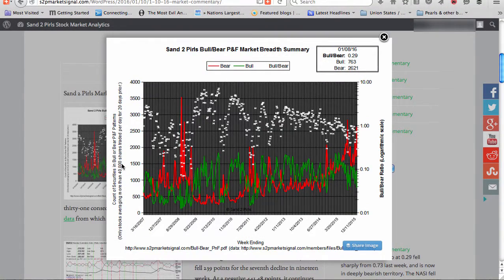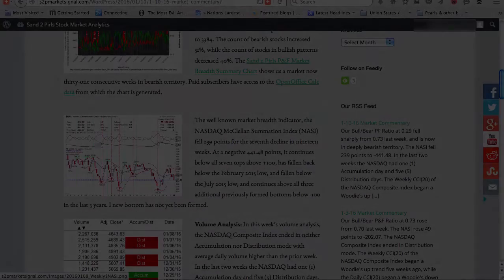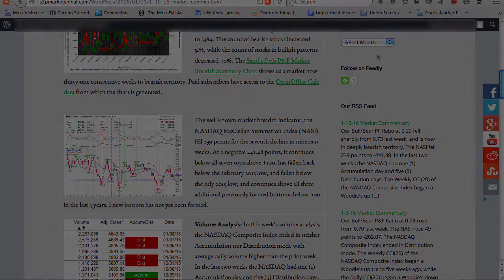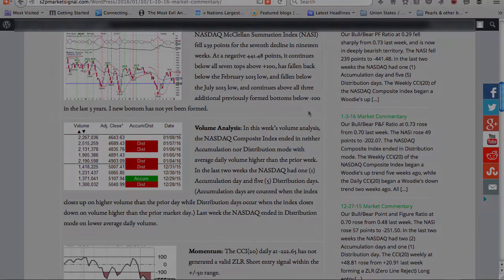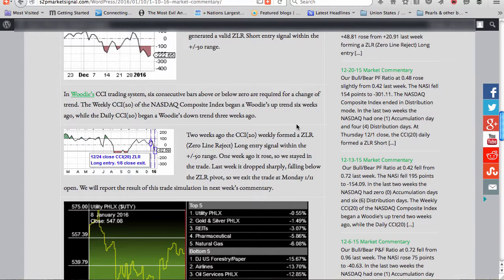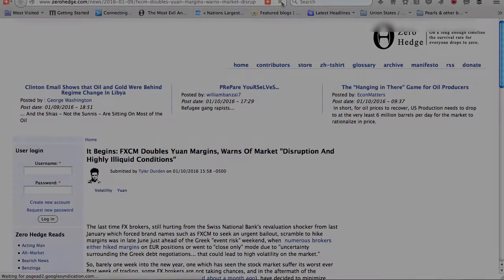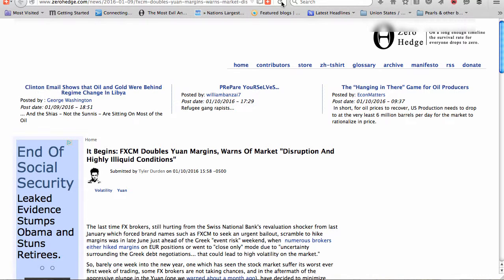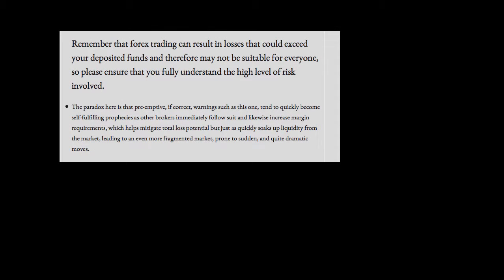Sand 2 Pirls Stock Market Commentary January 10, 2016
Focus this week: It Begins: FXCM Doubles Yuan Margins, Warns Of Market "Disruption And Highly Illiquid Conditions"